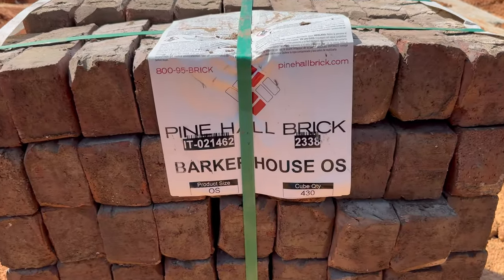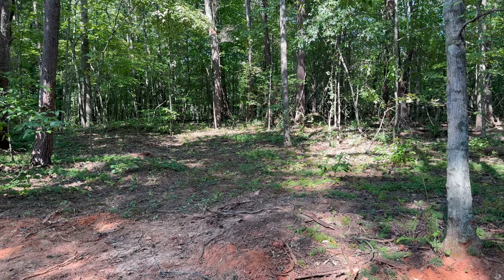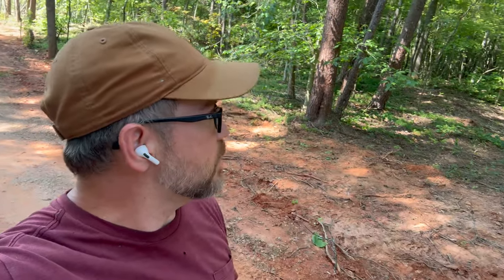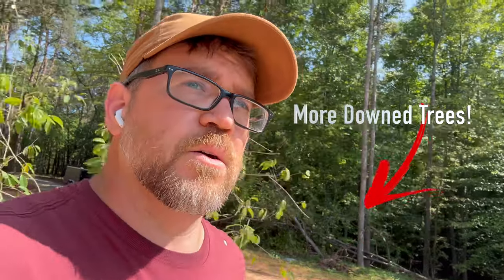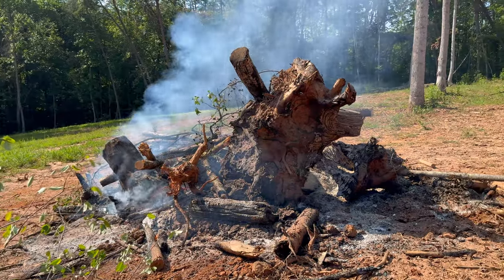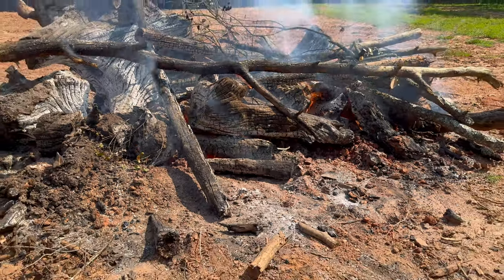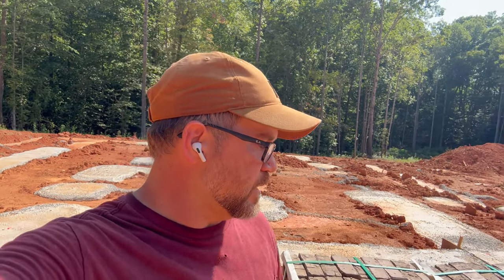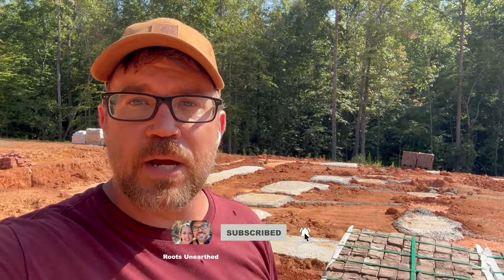Can't Build what you Can't find! Ep. 4 - Farmhouse Homestead Build - Four Gables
Episode 4 of our House building Journey

Please follow along as we build our Four Gables inspired farm house!